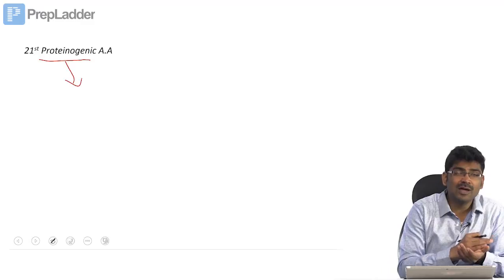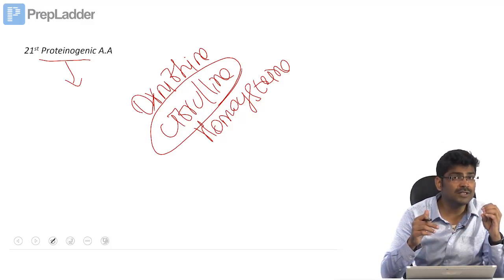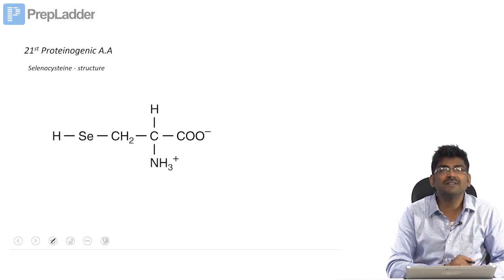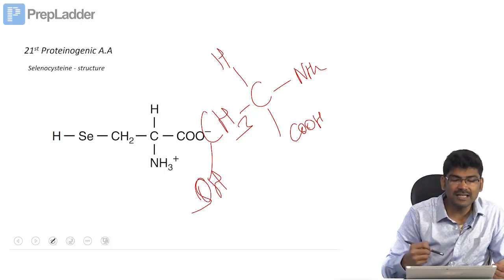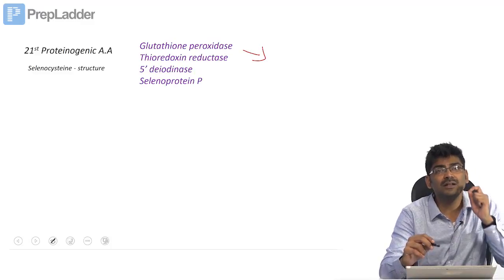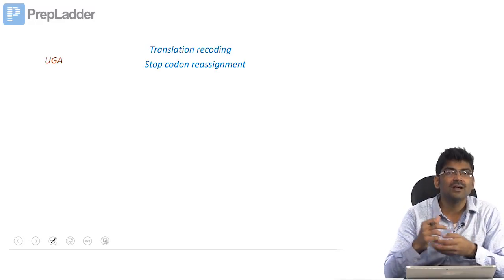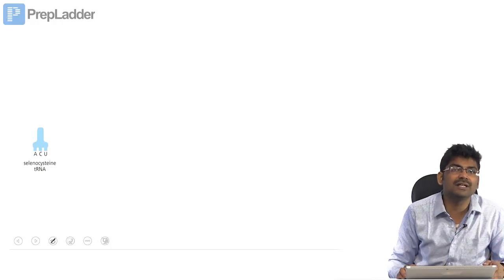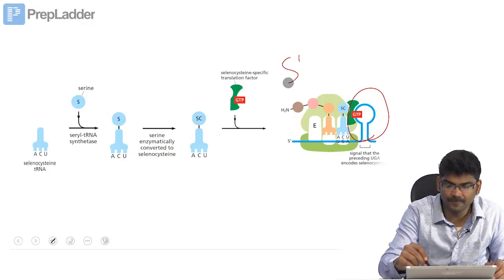Selenocysteine - Part I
Selenocysteine is the 21st amino acid. It is synthesised from serine, OH group of serine is replaced by SeH. The stop codon UGA codes for selenocysteine. A stemloop structure present in the mRNA direct the incorporation of selenocysteine.
Selenocysteine is present in thioredoxin reductase, glutathione peroxidase, 5’deiodinase and selenoprotein P.